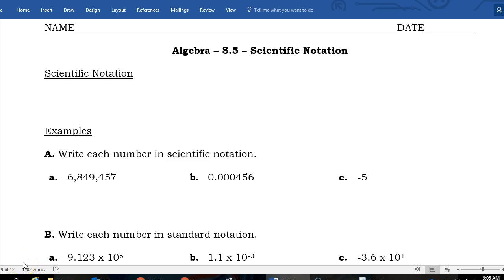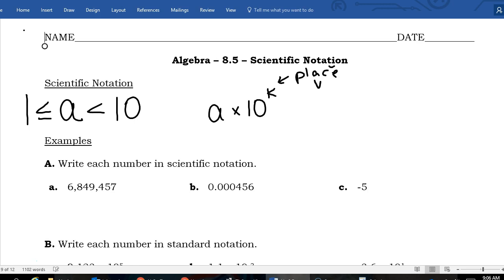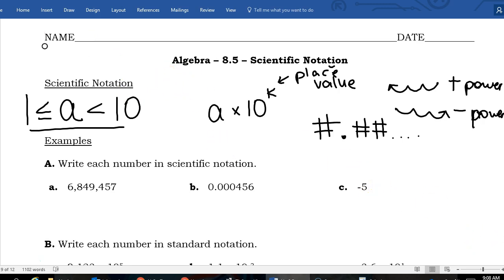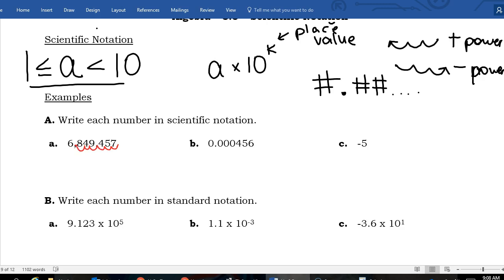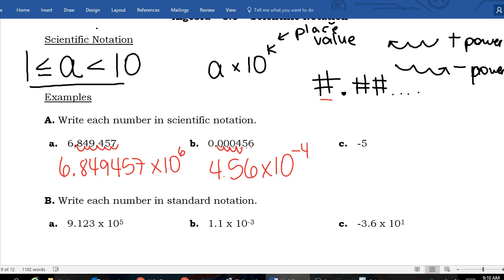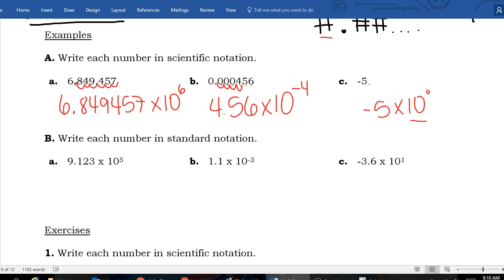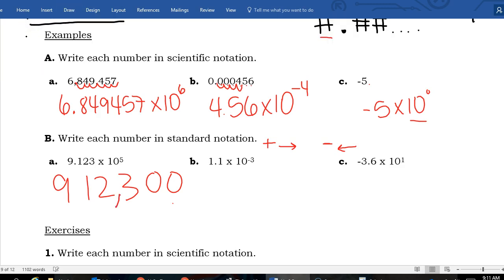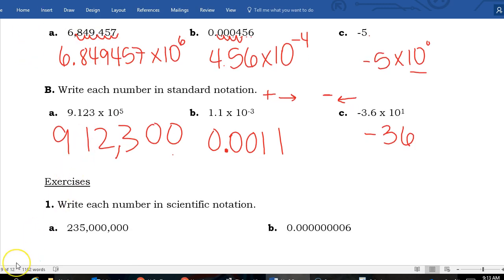Algebra - 8.5 - Scientific Notation